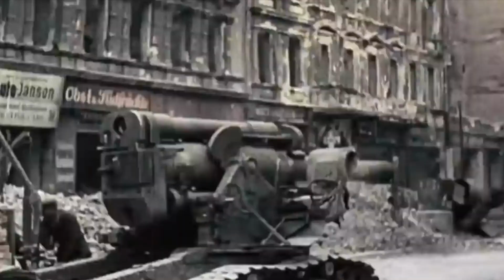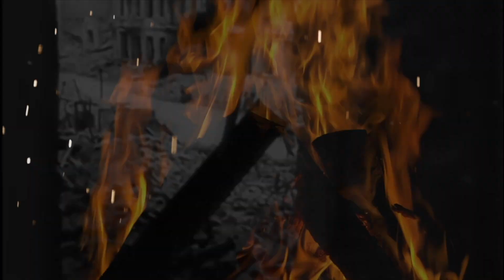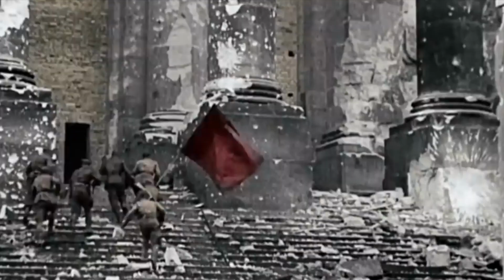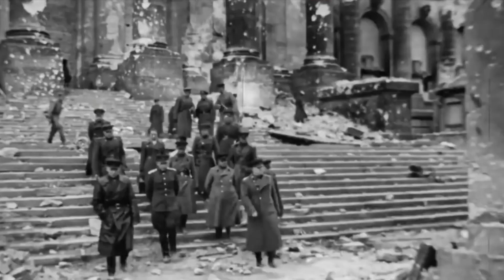REICHSTAG ASSAULT 1945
The Red Army worked under the cover of more than a thousand artillery points, firing almost continuously at enemy firing positions.